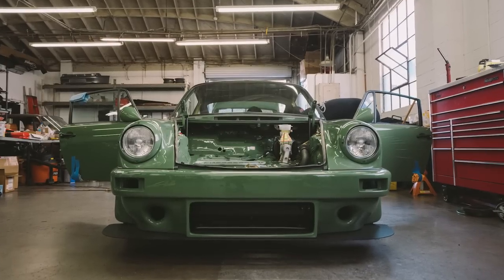Quick update on Ryan Hoegner's 1982 Porsche SC. SEMA Crunch at Sleepers Speed Shop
First off, the next handful of videos will be much shorter in format due to technical difficulties with my mic and with me being a noob video guy, lead to many fails.

In this segment, we do a follow up to Ryan's build up to Sema as the car was brought over from Willywerx in Moreno Valley to Sleepers Speed Shop in Costa Mesa where the boys have been working diligently to piece the car back together before SEMA.

Some notable differences since the last video are: New wheels and tires, suspension, engine, seats, roll bar and misc pieces to get the car back to it's final form.

With SEMA just a week away from when this video was made, there wasn't much time to sleep on this project.

Drew

Equipment used on this shoot:

Gopro 7 Hero Black
Gopro Mic Adapter
Gopro Case
Hot Shoe Adapter
Edutige Mic
DJI Osmo Pocket

Photography:
Sony A7R III
Canon 24-70mm 2.8 Mark II
Metabones Adapter
BW Polarizer